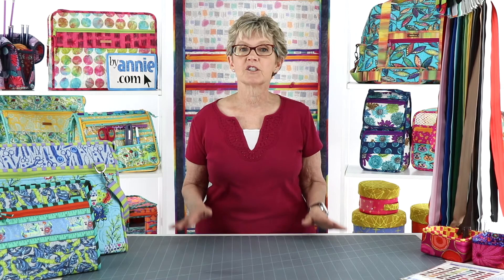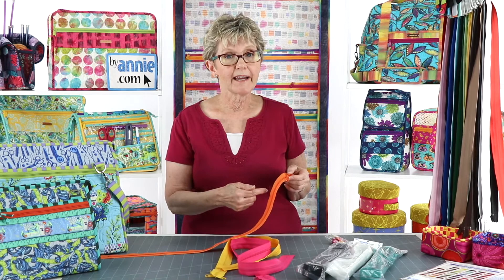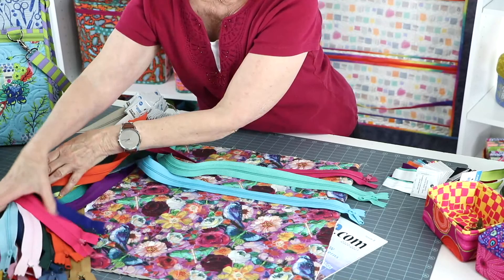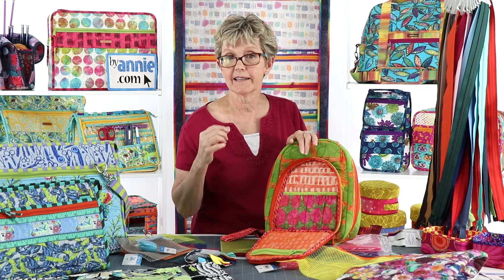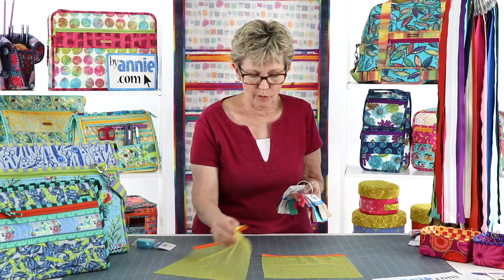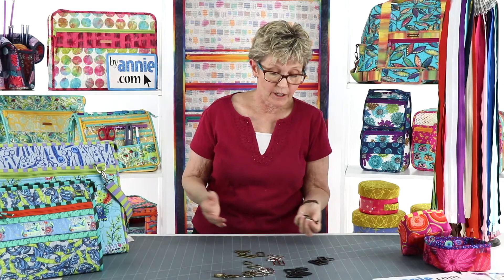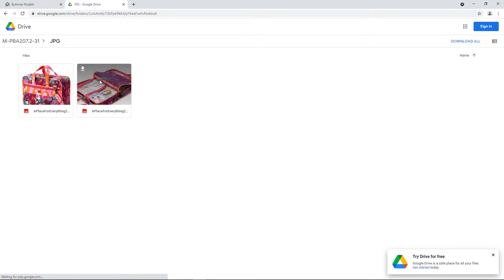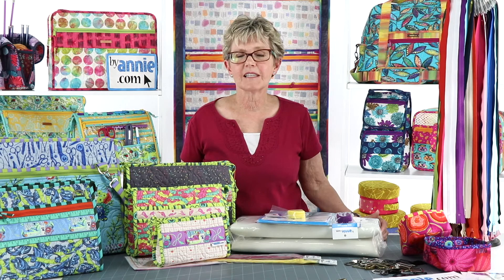Week 36: Colorful Coordinates Part 2 (LIVE with Annie)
Join us at 2pm MDT today, September 8, 2021, for a colorful session of Live with Annie.

This week we will focus on:
- Zippers
- Mesh fabric
- Fold-over elastic
- Strapping
- Hardware
Annie will talk about how she selects colors that best complement the bag she's sewing.

Discover how to combine all the elements to make a beautiful project!